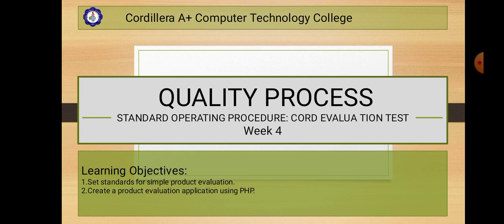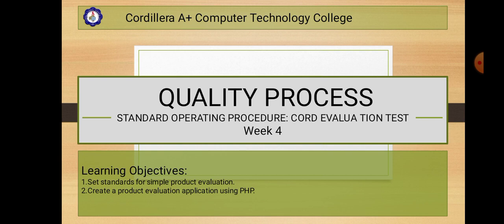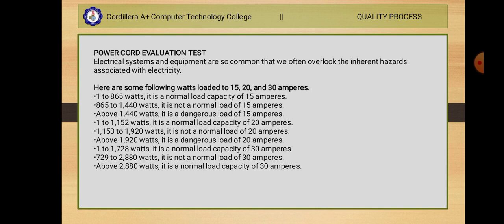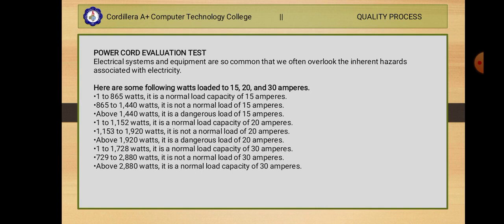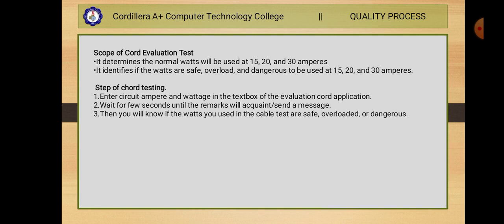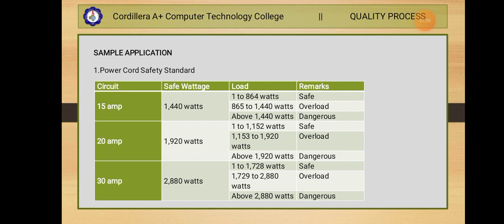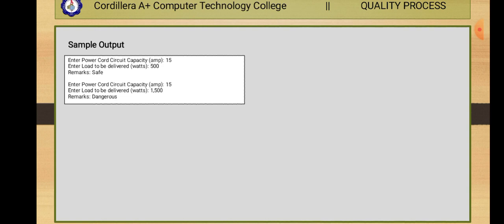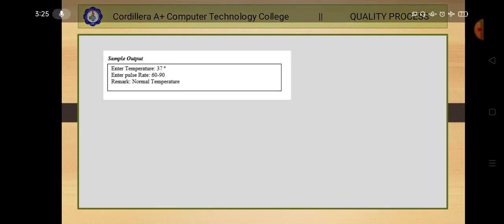WEEK 4 QUALITY PROCESS